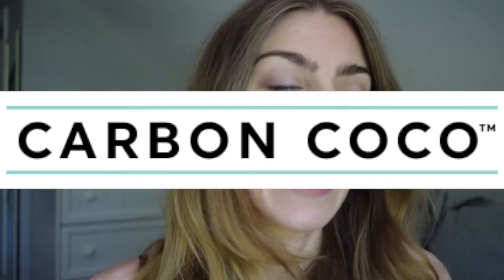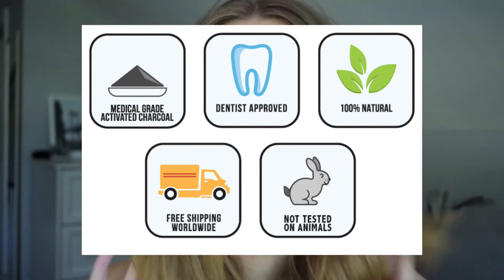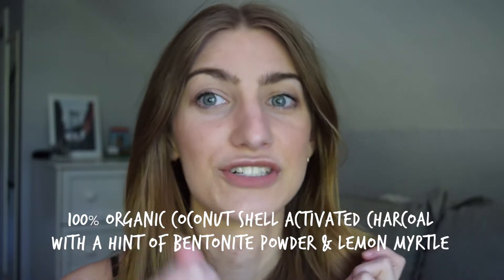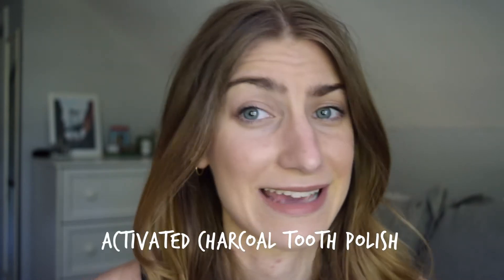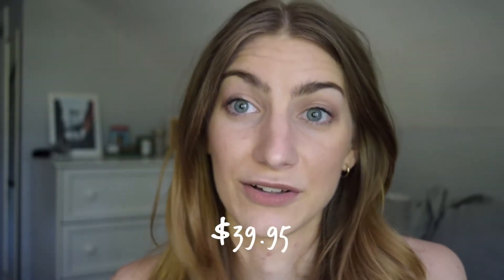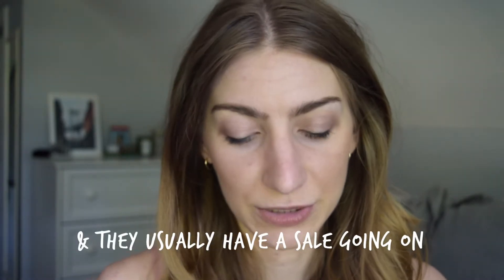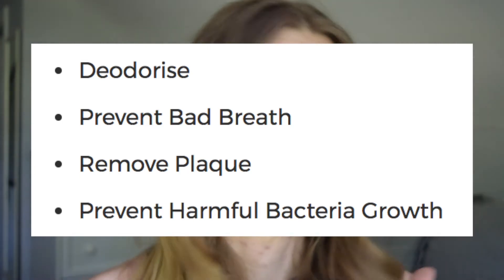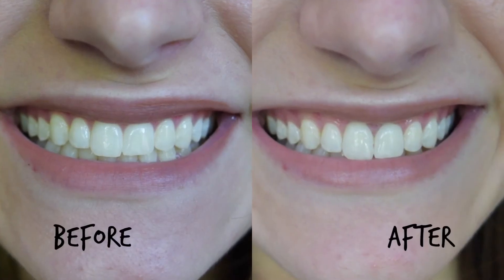CARBON COCO TEETH WHITENING REVIEW + DEMO | Activated Charcoal Tooth Polish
CARBON COCO TEETH WHITENING REVIEW + DEMO

samanthann92